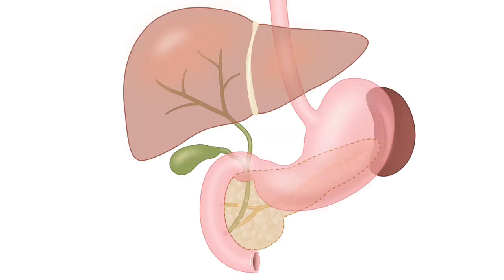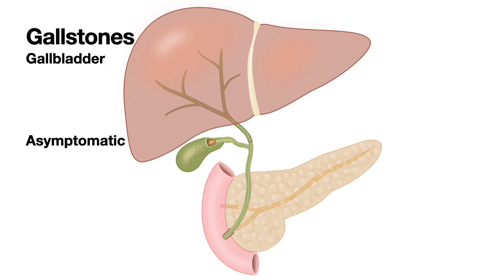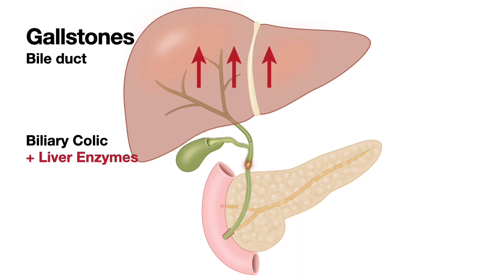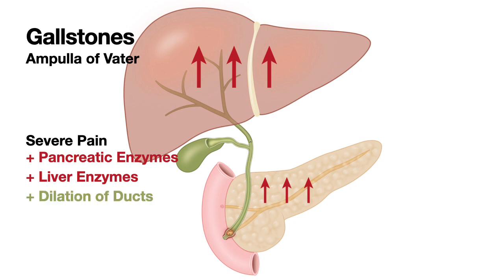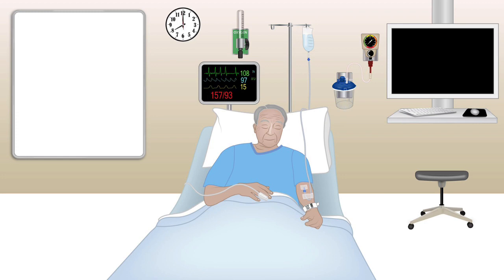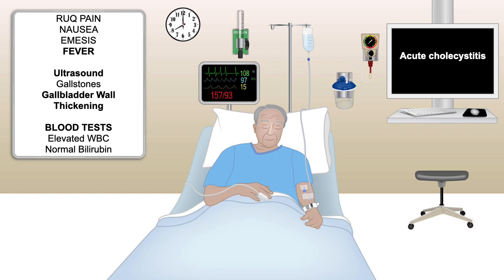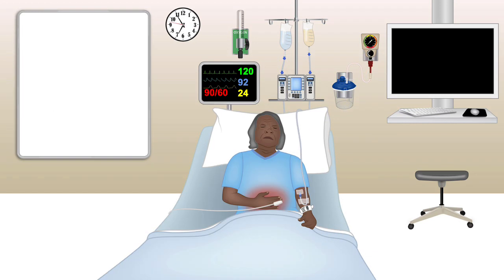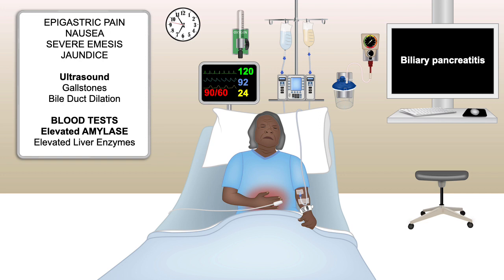HCC 1474 2a-Gallstones movie